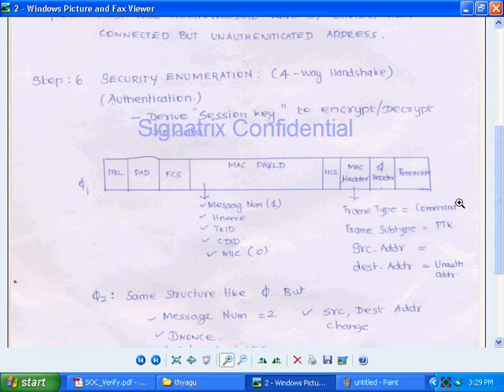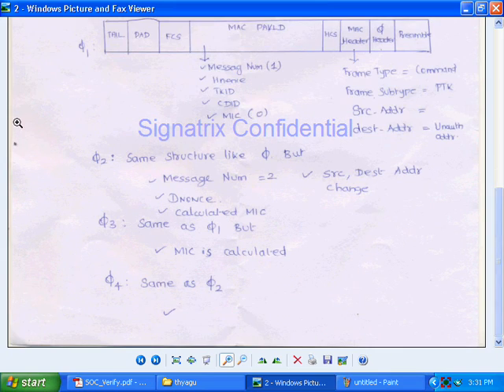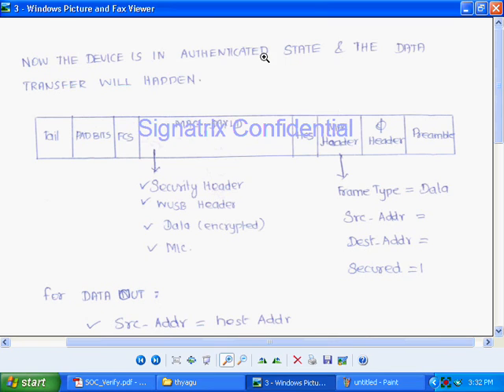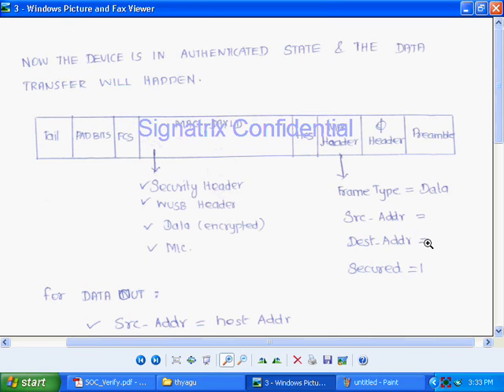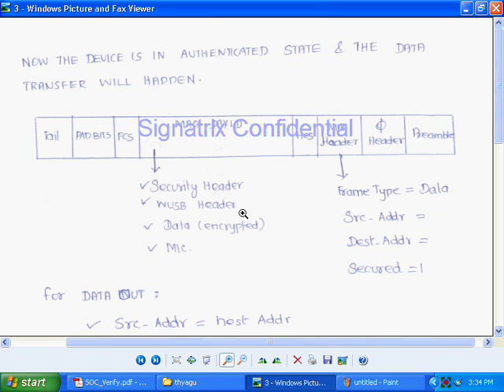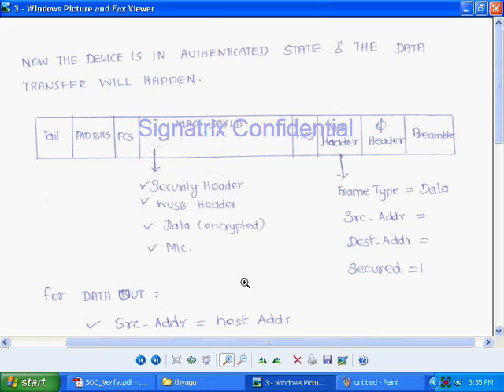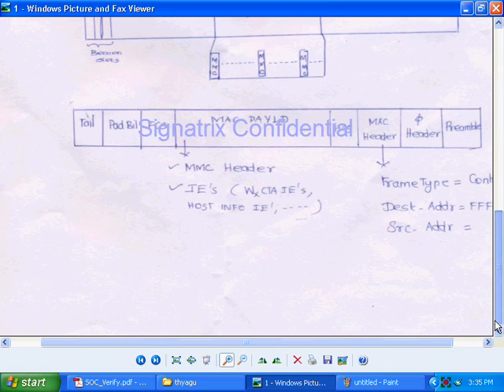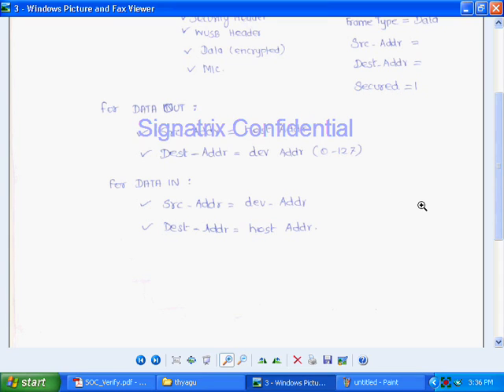Mac Features 2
Interfacing to AES_128 CCM .CCM nonce construction .I(m) and I(a) Calculation .counter_mode Bx BLocks .Block B1 format .Encryption Ax Blocks .Continuation of WUSB_frames 1 file .Frame structure during 4_way handshake process ( command frame) .Data frames